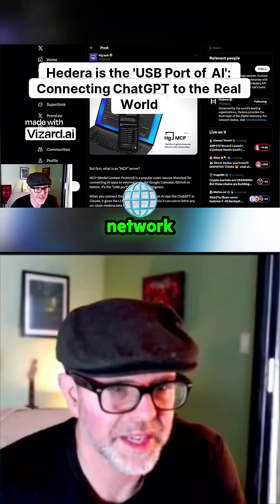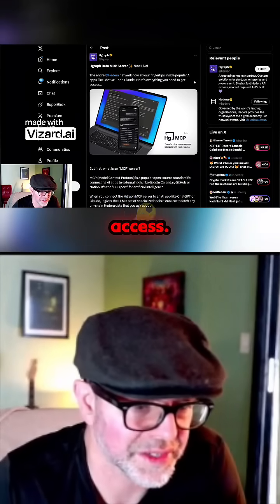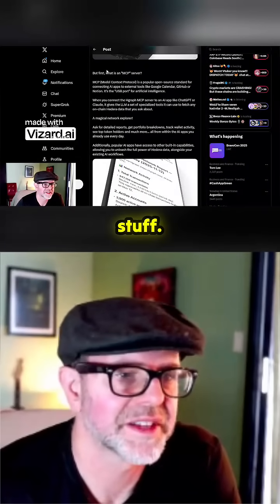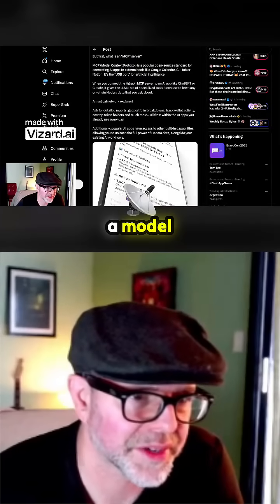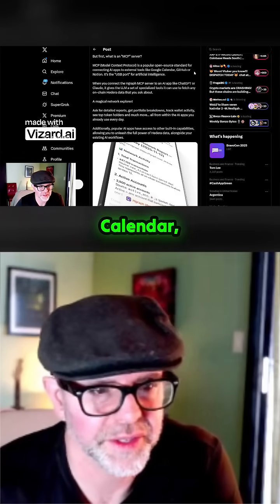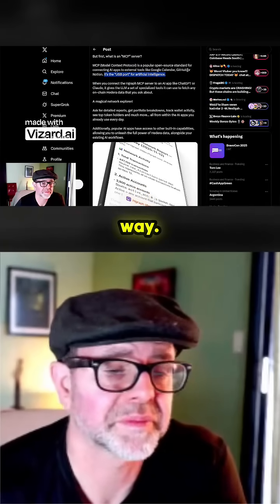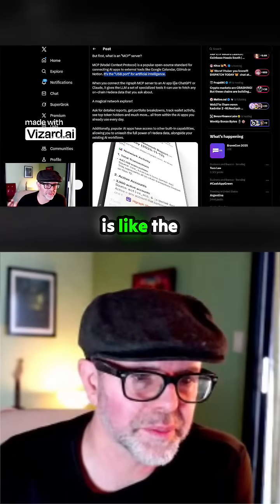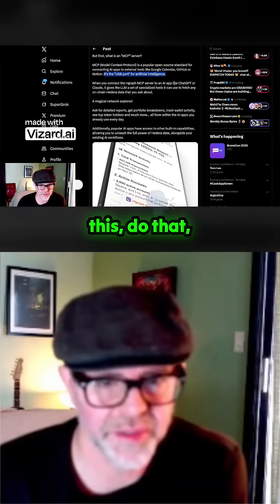Hedera is the 'USB Port of AI' | Connecting ChatGPT to the Real World